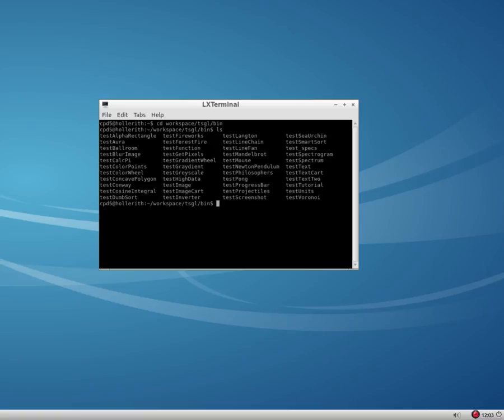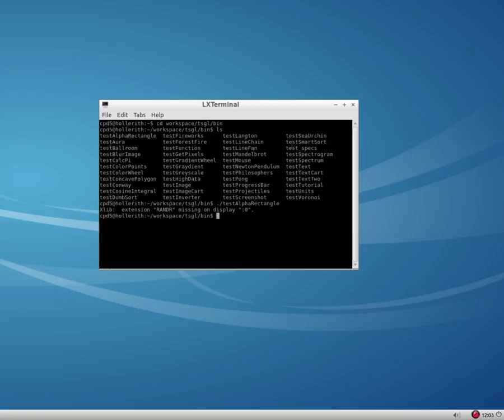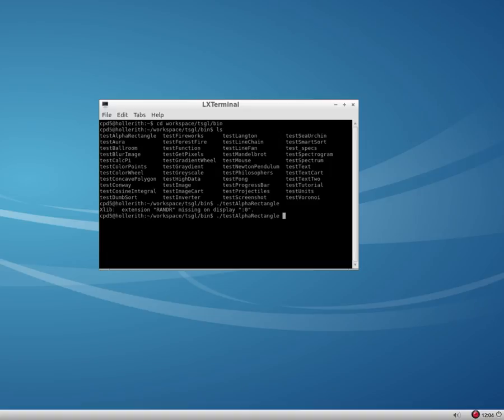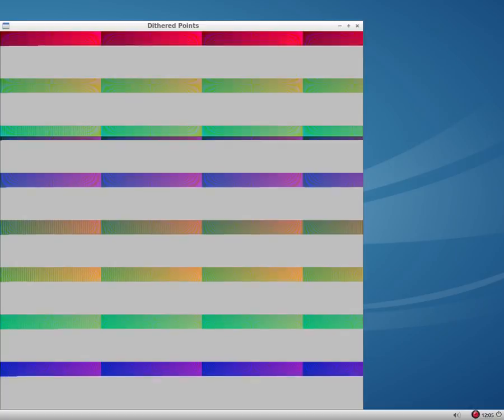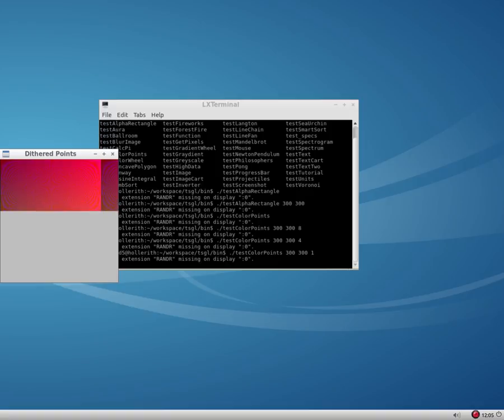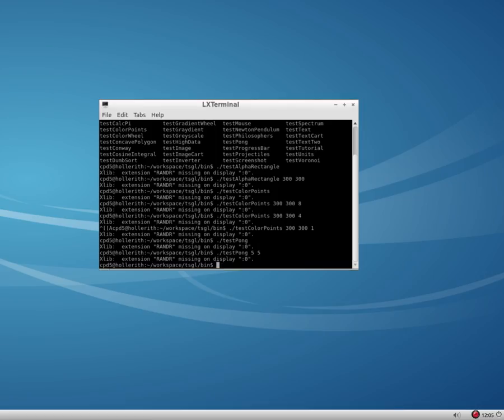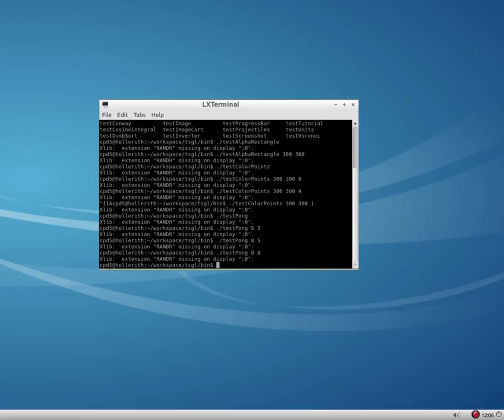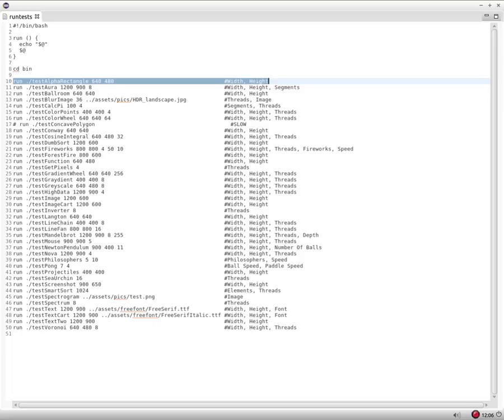TSGL - Linux/Mac Command-Line Tutorial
***BE SURE TO WATCH IN FULL SCREEN MODE***
This video demonstrates how you can execute individual tests from the command-line in both Linux and Mac for TSGL.